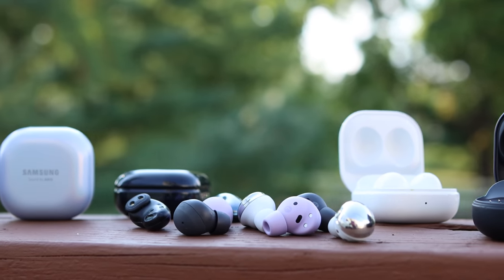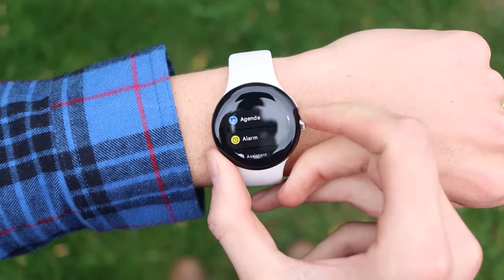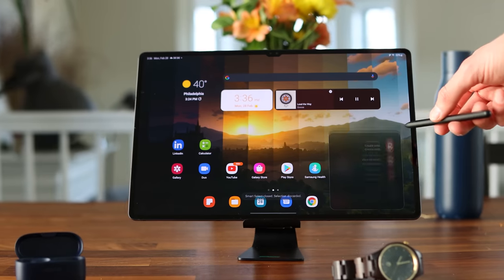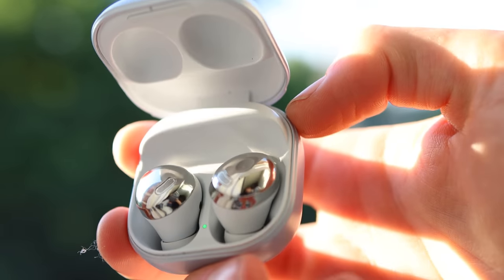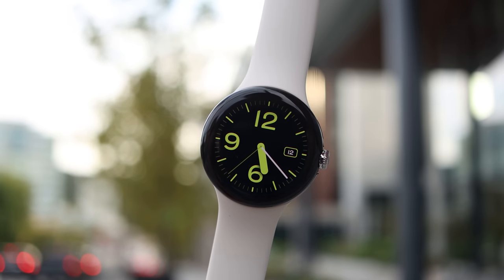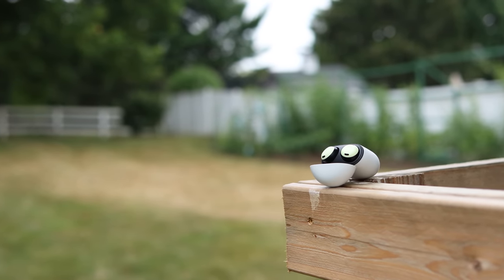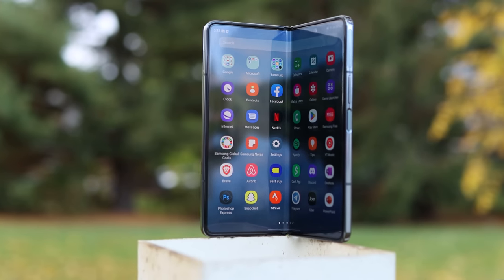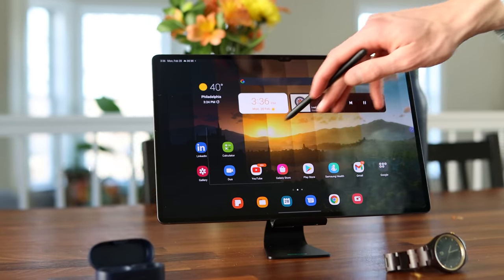ECOSYSTEMS COMPARED: Samsung Galaxy vs Google Pixel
Brands love ecosystems, but can you mix and match Google and Samsung products? What advantages are gained within ecosystems? Product links & Latest Sales ⬇️

ADDITIONAL REVIEW NOTES:
1) What products are in each ecosystem
Pixel 7 Pro
Pixel Buds Pro - ANC, assistant, reading notifications
Pixel Watch Pro - input from health, notifications and reminders, assistant
Google Nest mini
Projector with AndroidTV
Chromebook

Galaxy Fold/Flip/S22 Ultra
Samsung TV
Galaxy Book Pro laptop

2) Why not mix and match?
Samsung Galaxy Watch 5 with non-Galaxy devices lacks
ECG
Blood pressure monitoring
Samsung’s AR Emoji watch faces
Remote smartphone camera control

Galaxy Buds Pro without Galaxy phone lack
Samsung’s high res codec
360 audio
Seamless switching (multipoint) - but Pixel buds do this for all

Oher Galaxy features
Samsung Pay
Tracking down Galaxy SmartTags
Laptops have QuickShare, Dex, quick connection with Galaxy Buds
Samsung offers lots of tablet/phone paring features like app continuity and tablet keyboard share

Google doesn’t seem to have nearly as many exclusive features. They have multipoint on all devices

3) Comparison
Watch vs Watch
Earbuds vs Earbuds
Phone vs Phone
Additional Accessories

5) My setup right now
 Pixel 7 Pro, Pixel Watch, and B&O EX earbuds but I do use a Tab S8 Ultra. I wish that worked better with Pixel, but I just use mostly Google apps on there, and it works fine